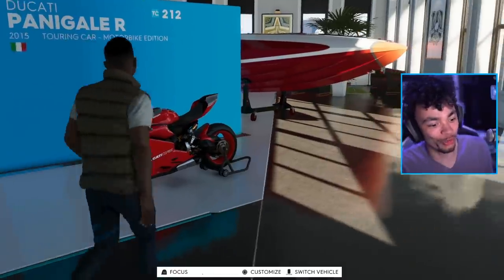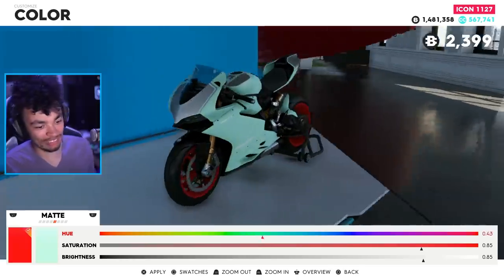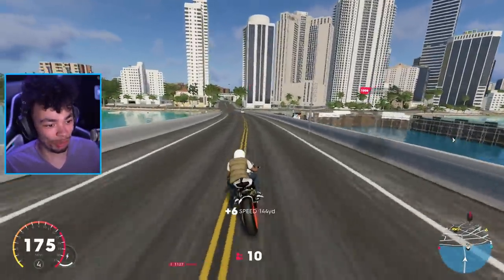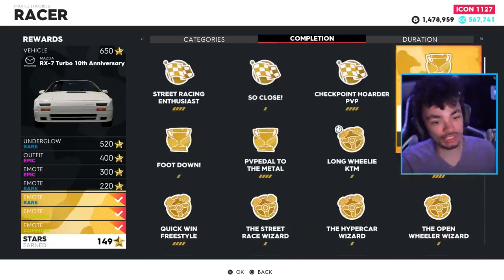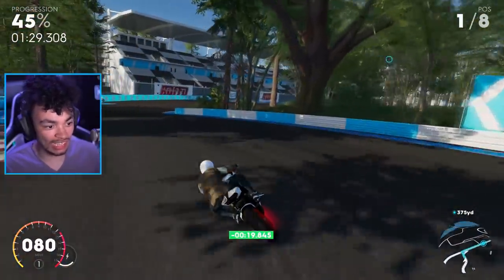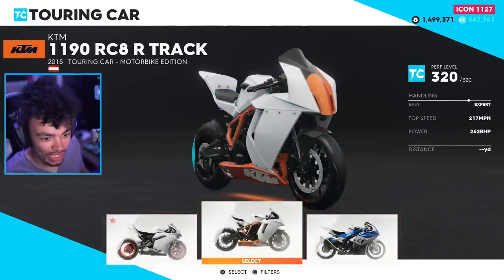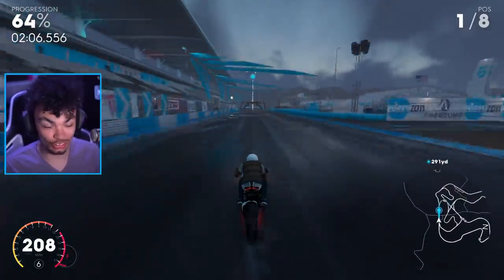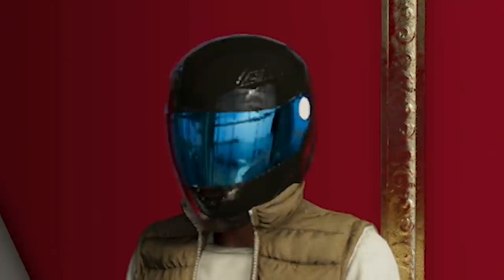The Crew 2 HOBBIES - Ducati Panigale R Touring Customization!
Another one of the new bikes in part 2 of the Inner Drive update for The Crew 2 has dropped and we're checking out the Ducati Panigale R!